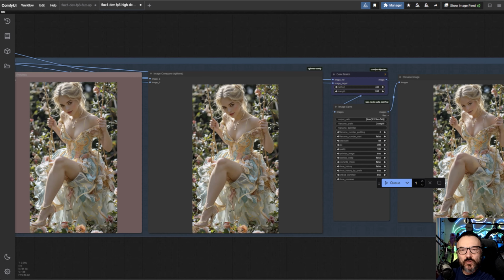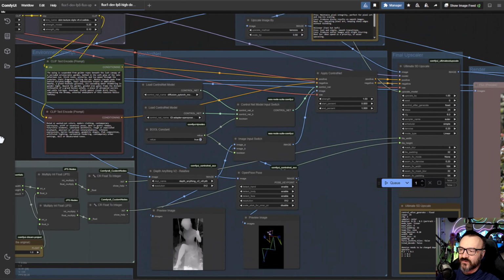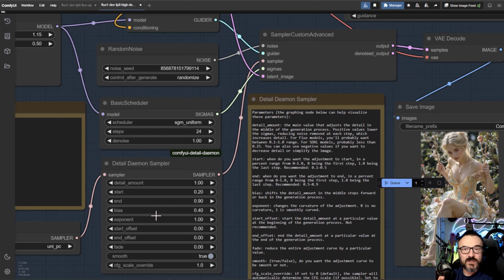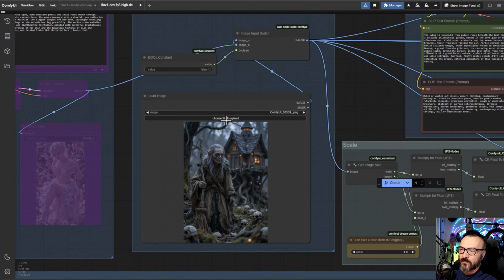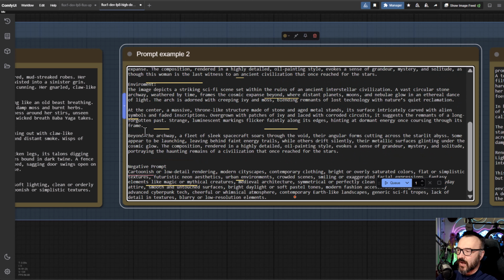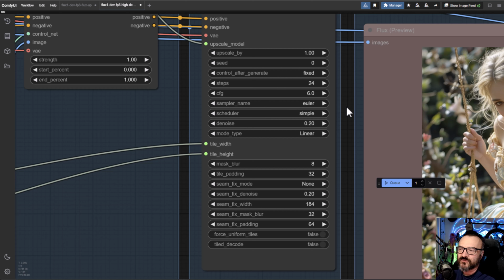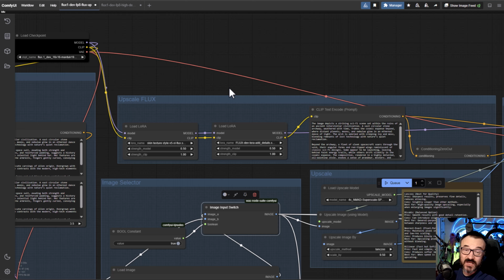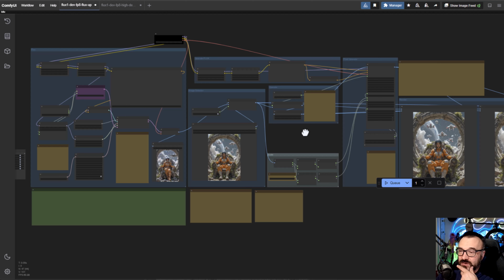Super HD AI Images! The Workflow You NEED!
Learn how to create ultra-high-definition, uncensored, and fully local AI images using Flux, Ultra Upscale, and High-Detail LoRAs—without relying on any paid services!
In this video, we break down the best workflows, settings, and tools to generate AI images that outperform even premium services like MidJourney or DALL·E. No restrictions, no censorship—just full creative freedom!

My recommendations:
Stuff I am using:

3D Art essentials